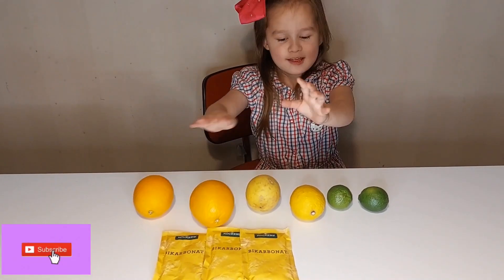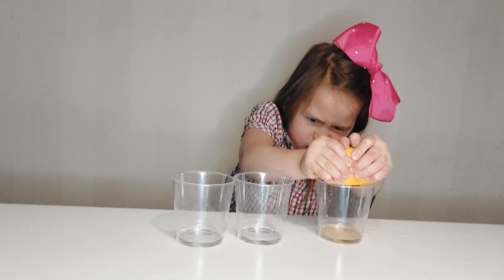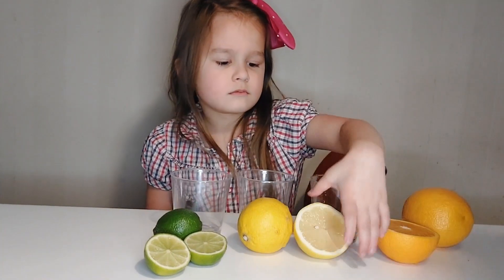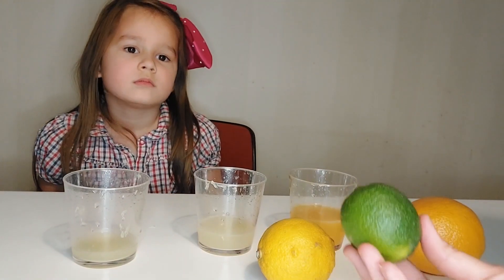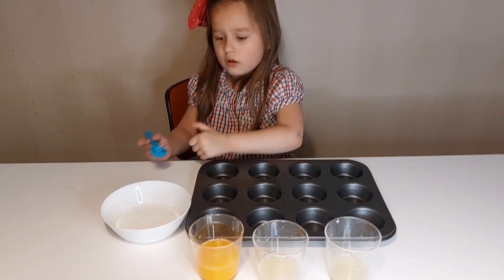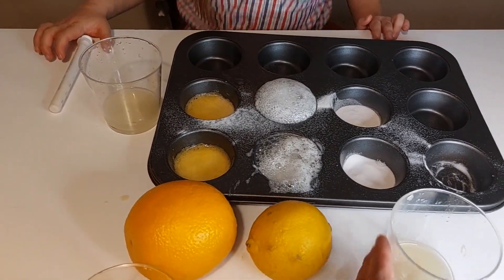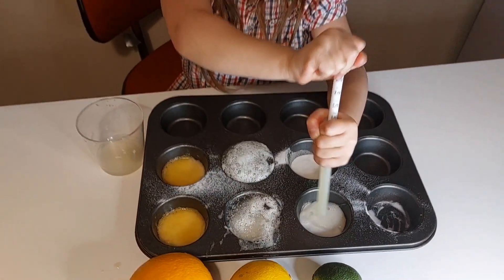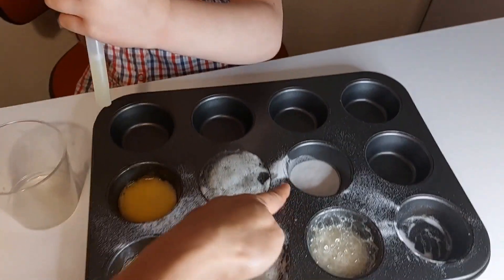Matilda Experiment Sodium bicarbonate mix with 3 kinds of Citrus Fruits